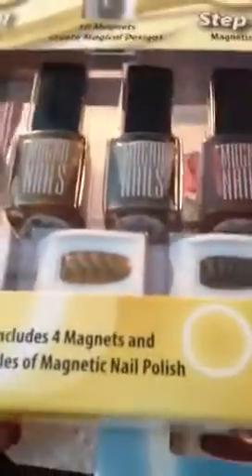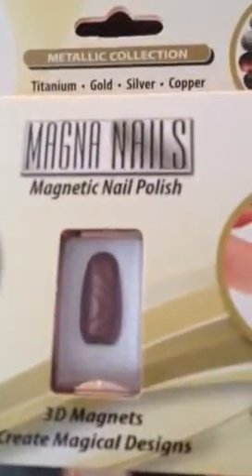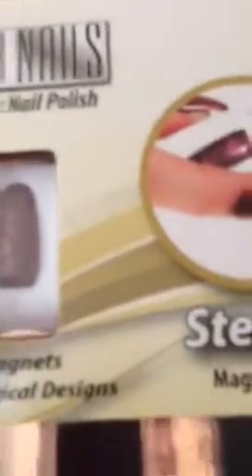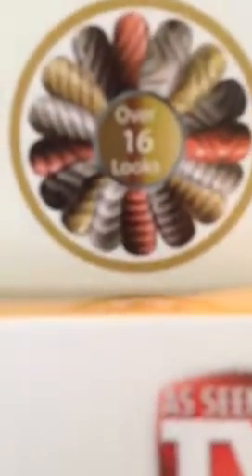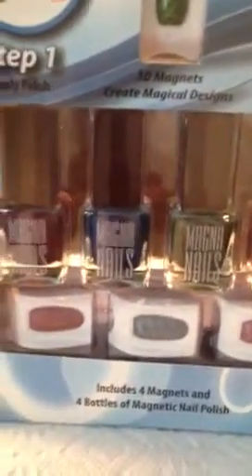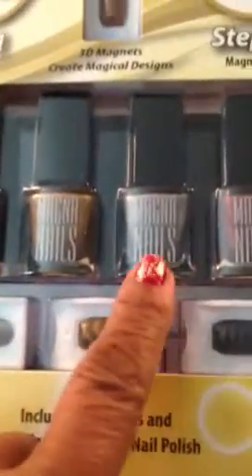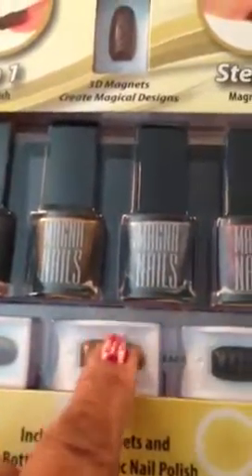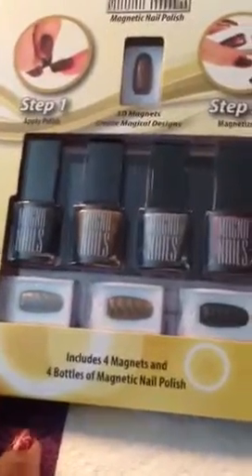Mega nail collection!!!